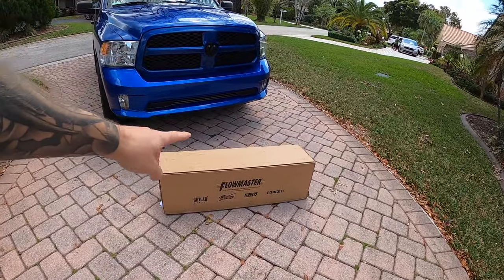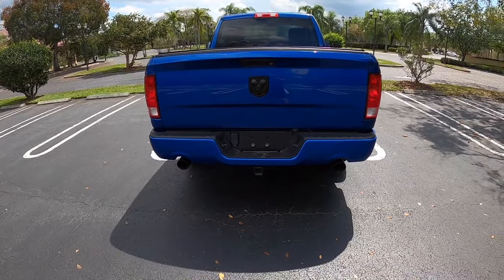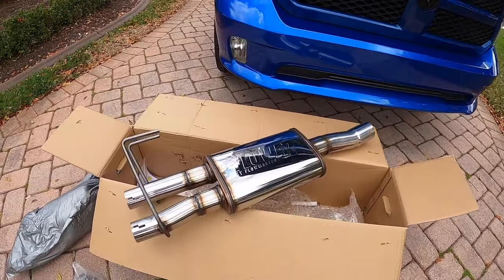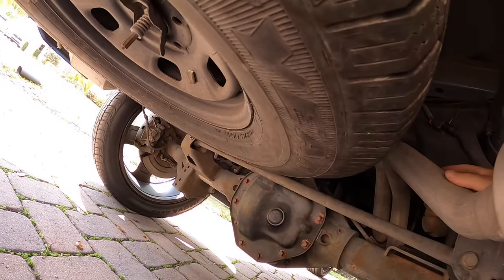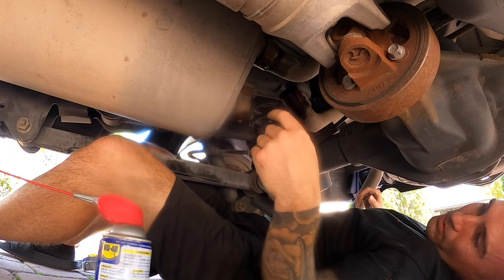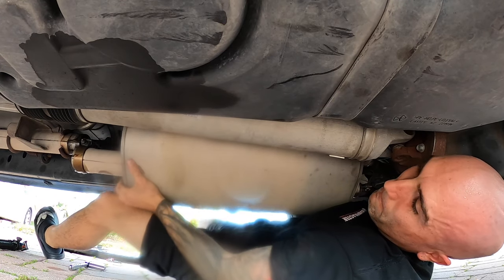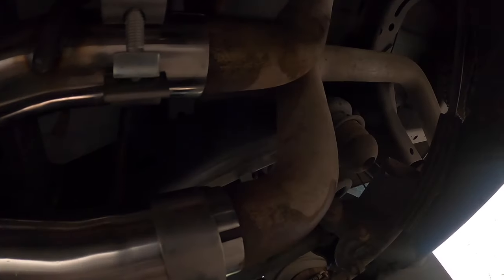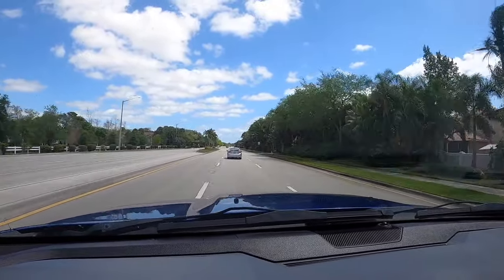RAM 1500 Direct Fit Muffler | Flowmaster FlowFX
Click. HERE for the same muffler

RAM 1500 Direct Bolt On Muffler | Flowmaster FlowFX
Designed as a economical solution to a cat-back exhaust system, this direct-fit replacement muffler is for all 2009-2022* (*Classic body) RAM 1500 with the 5.7L Hemi engine and factory dual tailpipes. This easy to install direct-fit muffler delivers a moderate to aggressive interior and exterior sound level that will appeal to anyone looking for a deep powerful exhaust note. Features include 3.00-inch mandrel-bent stainless steel tubing flowing into a specially designed dual 3.00-inch inlet/outlet FlowFX "straight-through" muffler for great sound and maximum performance. Utilizes the factory hangers and connections without any cutting or welding and installs in about 25 minutes. Includes all necessary parts, hardware and easy to follow installation instructions. Notes: Fits all 2/4 wheel drives and wheelbases with factory dual tailpipes.

Features:
FlowFX "Straight-through" Performance Muffler
Bright 409S Stainless Steel Construction
Moderate to Aggressive Exhaust Tone
Uses the Factory Hanger Locations
Direct-fit Replacement Muffler
Deep Powerful Sound

**Checkout other cool products Boosted Motorsports has tested and recommends HERE** 👇